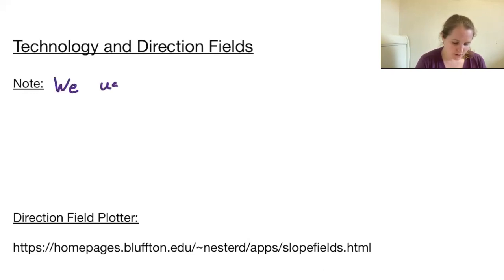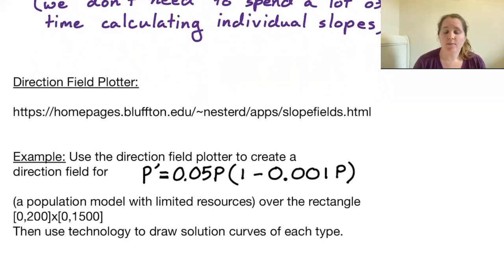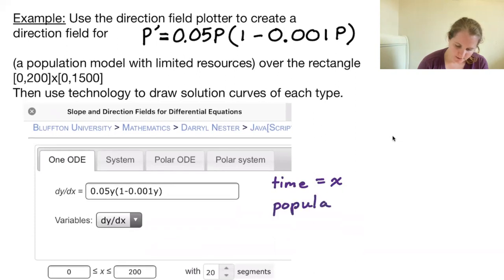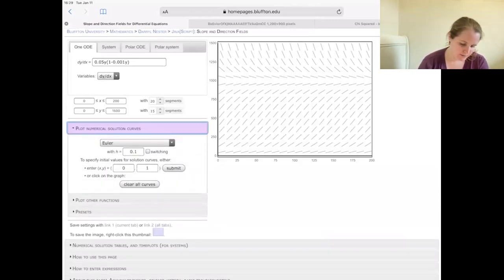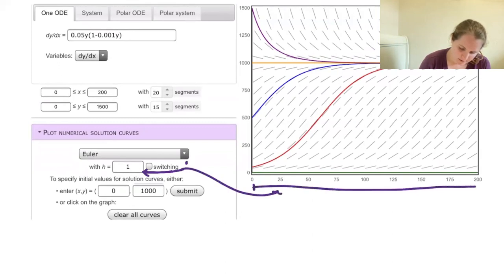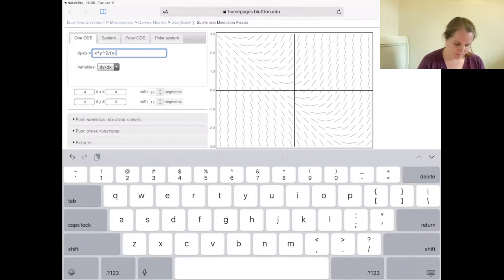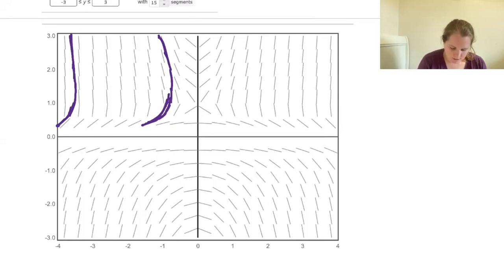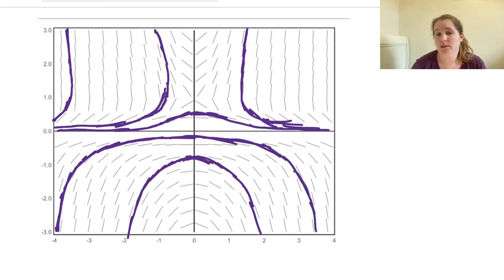DiffEQ Section 1.3, part 2: Technology and Direction Fields